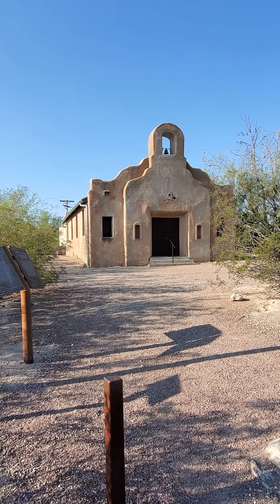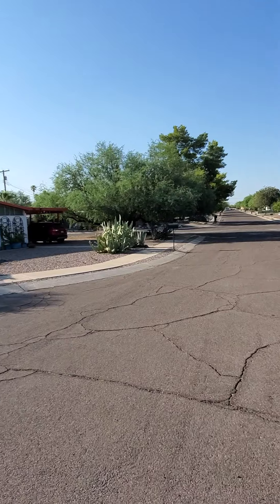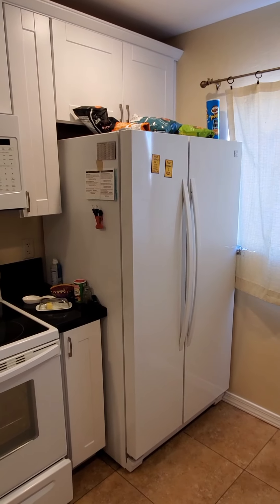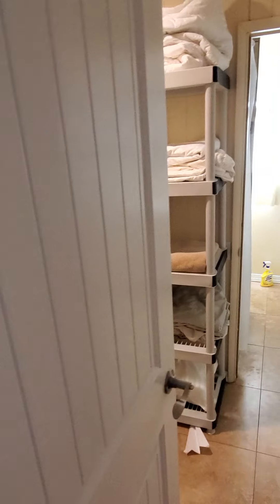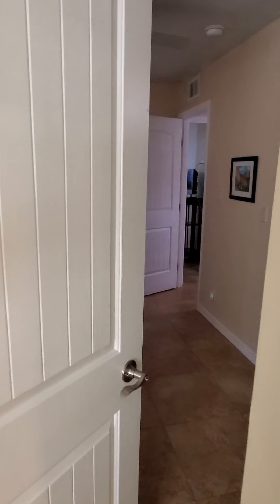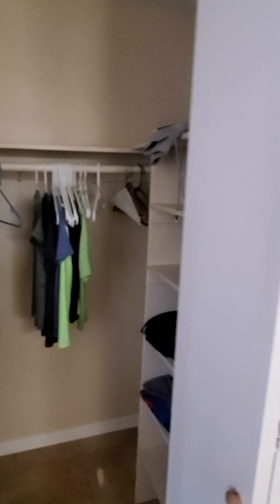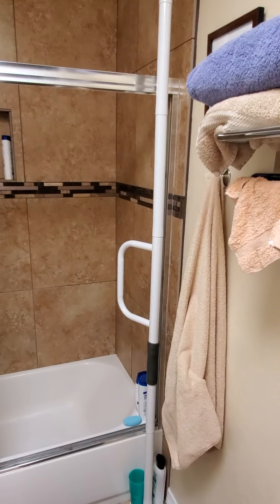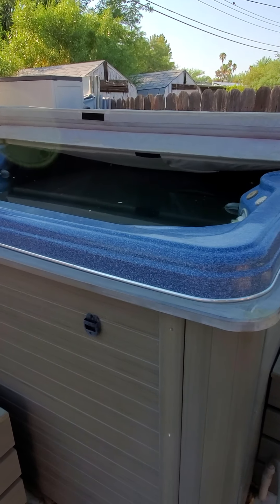2912 Cloverland Ave Tour